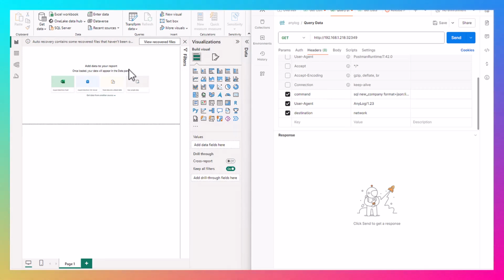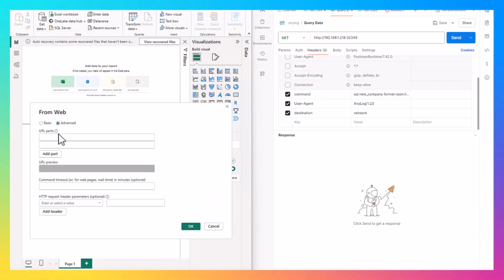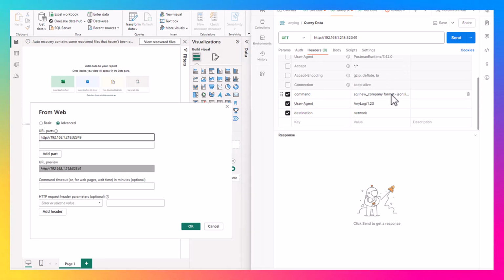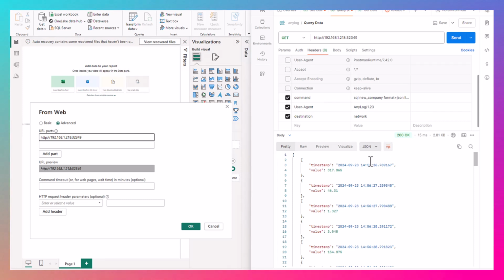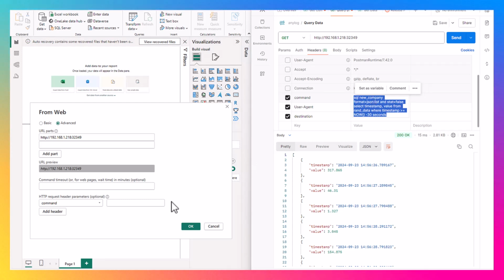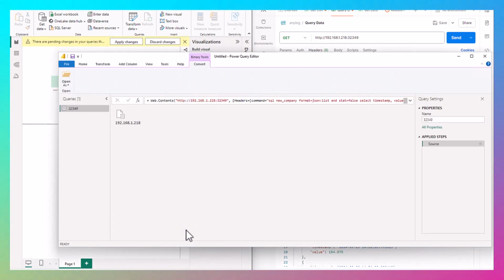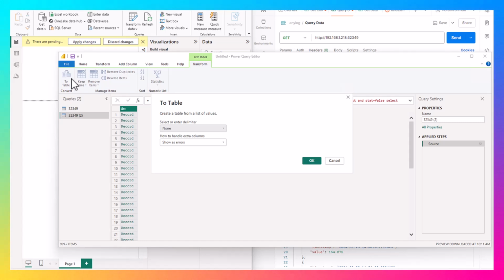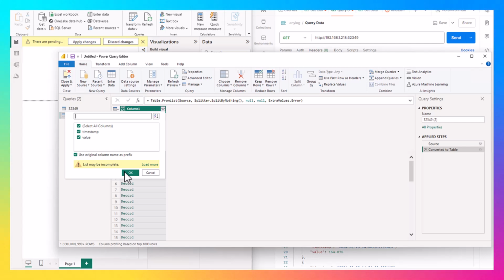EdgeLake Virtual Data Lake with Power BI and other BI tools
This video will explain how to leverage the virtual data lake of EdgeLake for reporting and dashboards.